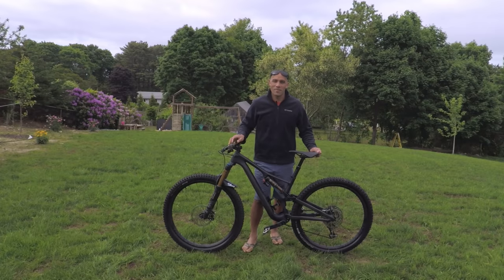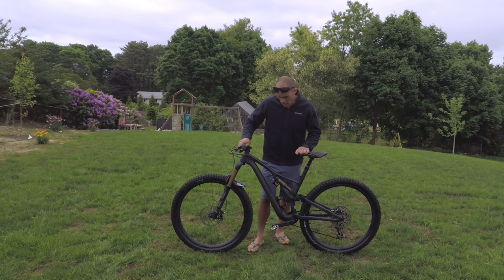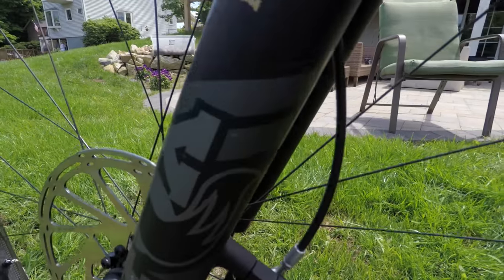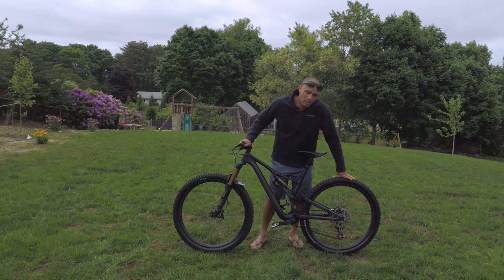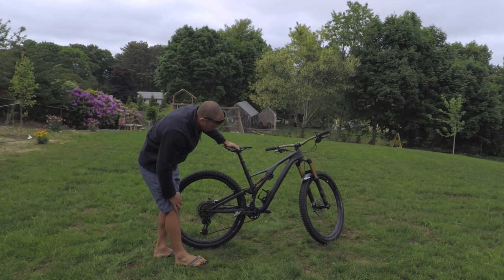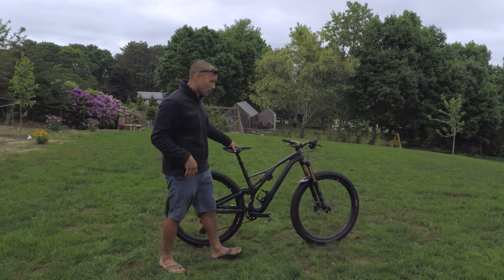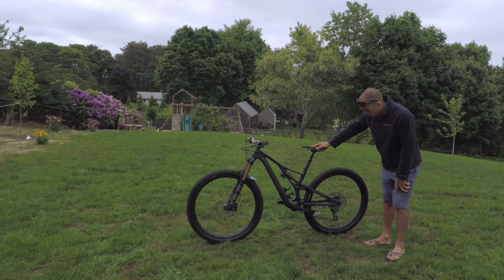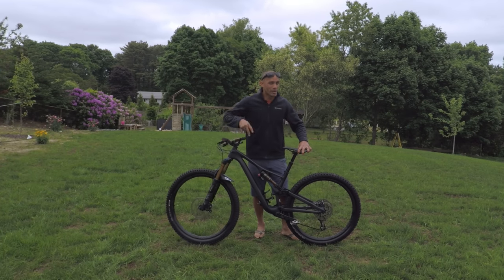JC TRAILS 2019 Specialized Stumpjumper 29 S-Works Bike Check | NEW BIKE DAY!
New bike day!!! Well here it is guys my new trail/enduro machine, the 2019 Specialized Stumpjumper S-Works 29 LT. Thank you Bike Barn Racing for helping me make this day possible.

-Clouds